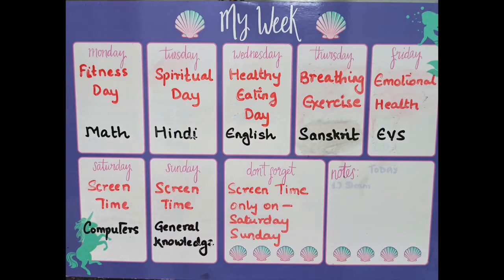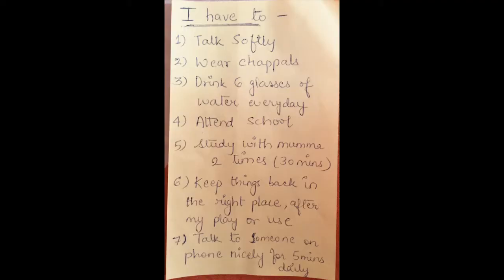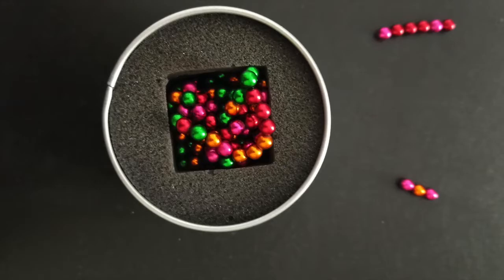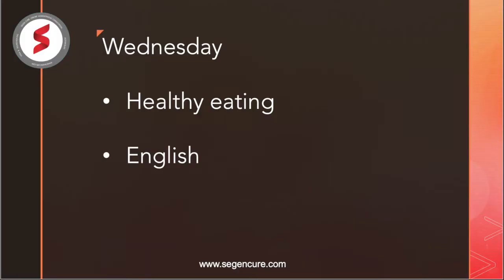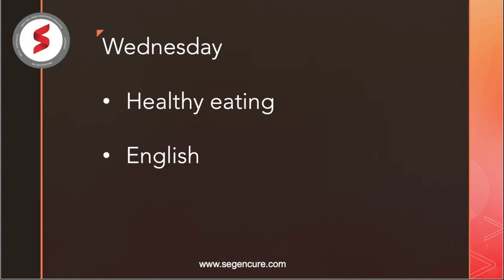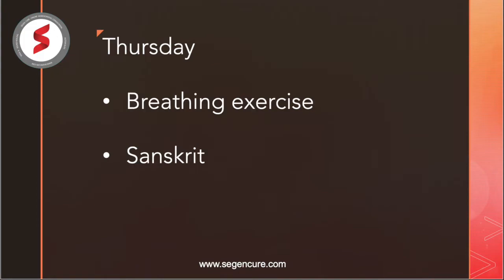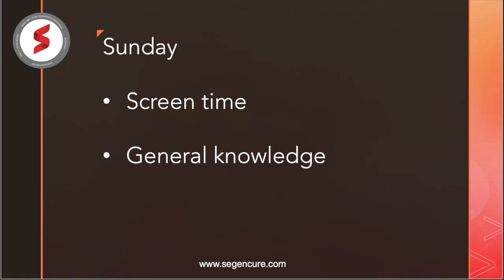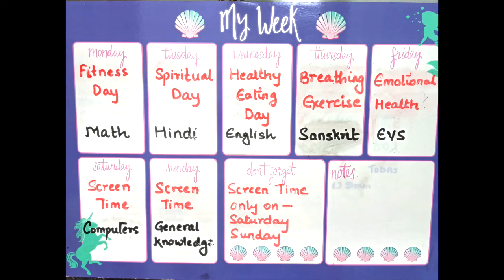Planning and Scheduling a Week with Your Child - 2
Planning and Scheduling a Week with Your Child - part 2